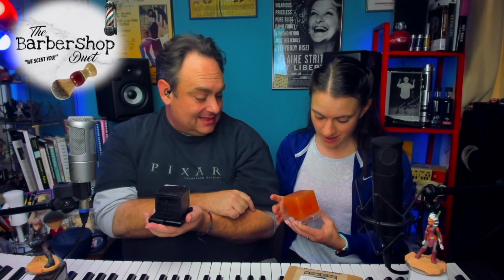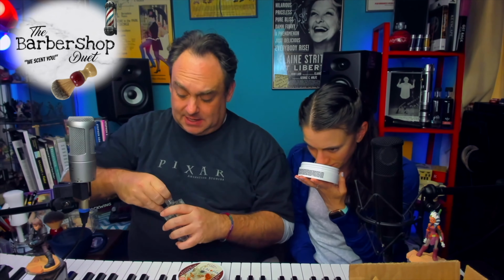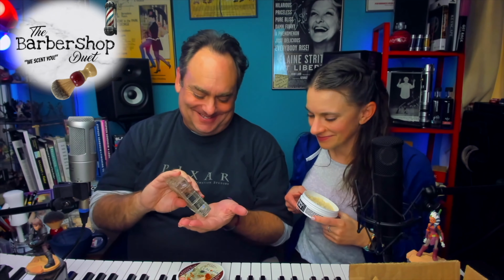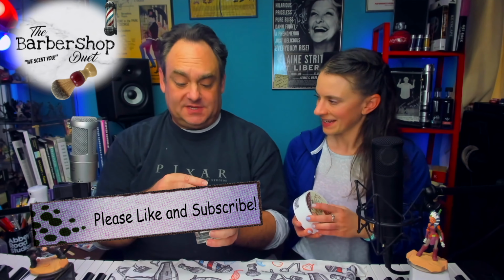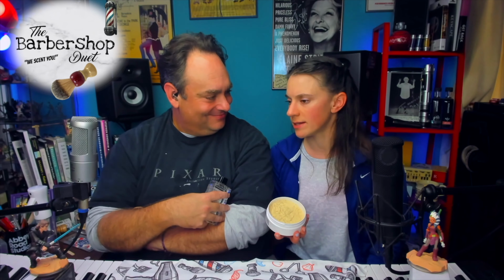The Barbershop Duet - Al Fin Shave Soap by Phoenix Artisan Accoutrements - Unboxing and Review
The Barbershop Duet - Season 1, Episode 24
Al Fin Shave Soap by Phoenix Artisan Accoutrements - Unboxing and Review

It lets them know "We Scent You!" and PAA shares a percentage of your order with our channel, which we will probably use to buy more soaps!

Chapters:
0:00 - Intro
3:07 - Meet the Soap
3:30 - The Base and Ingredients
3:59 - The Unboxing
5:23 - First Impressions
10:17 - Original Scent Notes
14:56 - We Scent You, Our Impressions
16:48 - Get Your Own
17:09 - How it Shaves
18:42 - Messages
19:27 - Closing